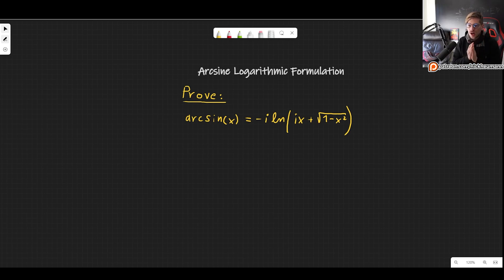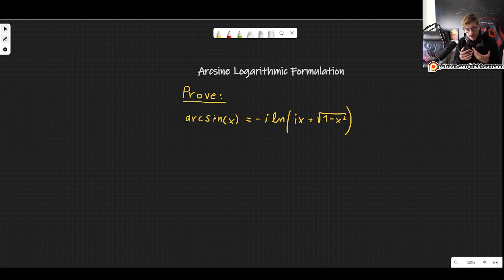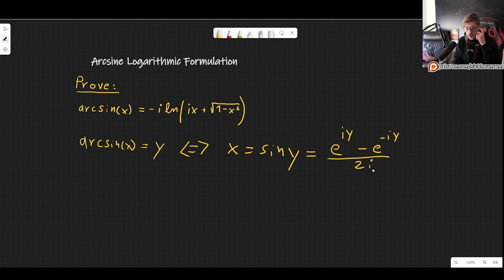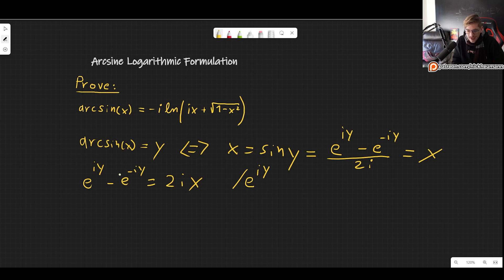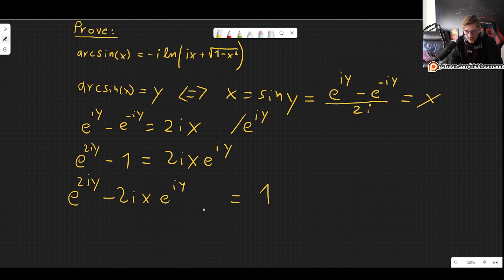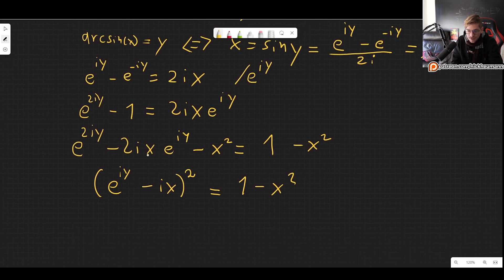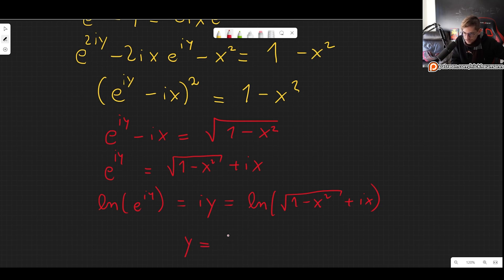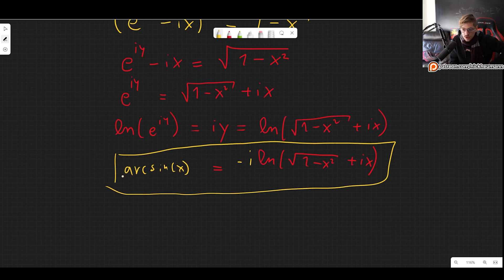How To Go From Arcsin(x) to Ln (natural logarithm) (Arcsin - Log Formulation)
In this video I will show you how to go from the arcsin(x) to the natural log and viceversa